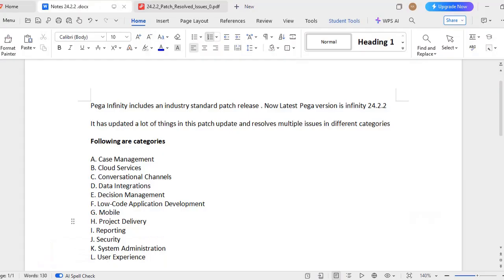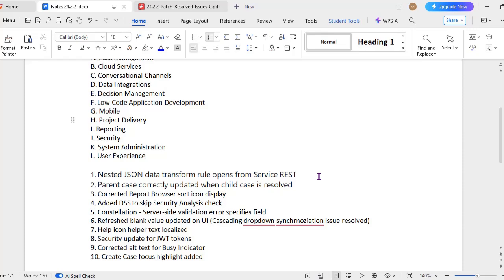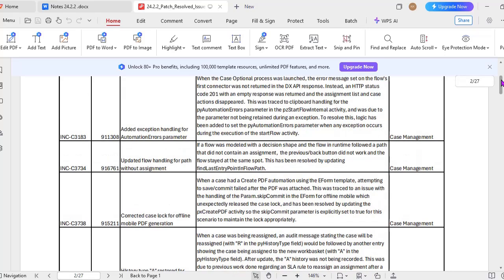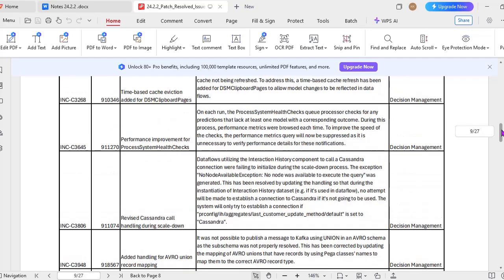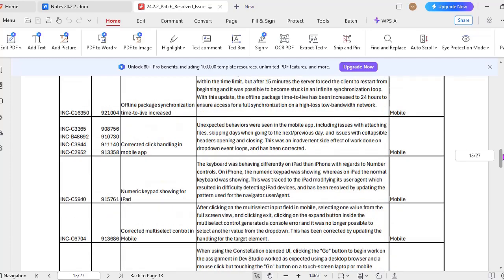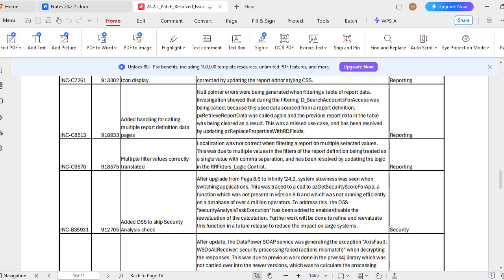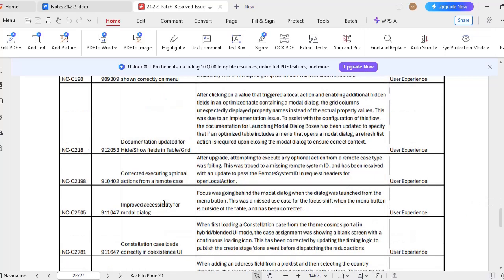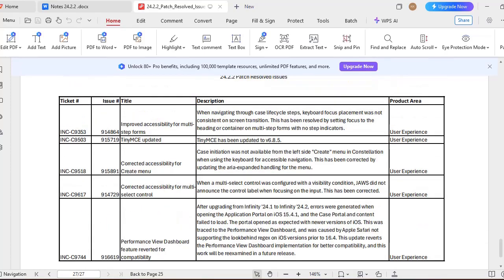141. List of top most Pega Infinity 24.2.2 Updates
pega interviews are tough these days. Learn about Scenario based questions .
Pega Infinity 24.2.2 makes developer jobs more easy. constellation fixes are more in this upgrade.